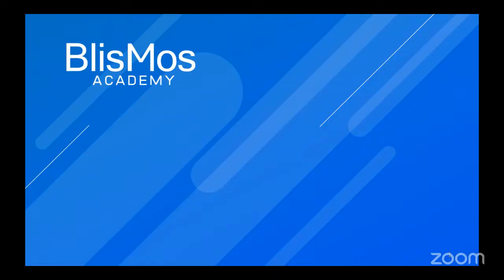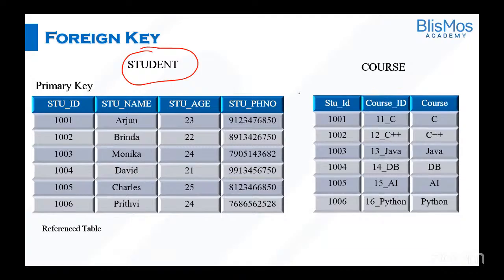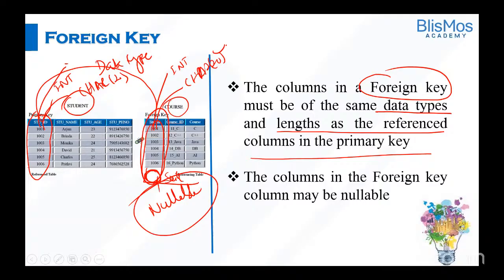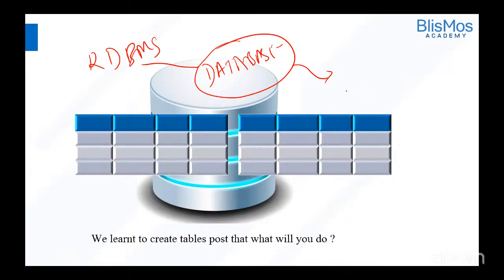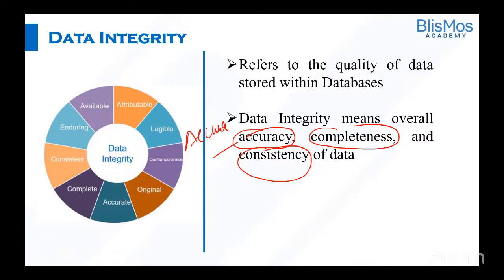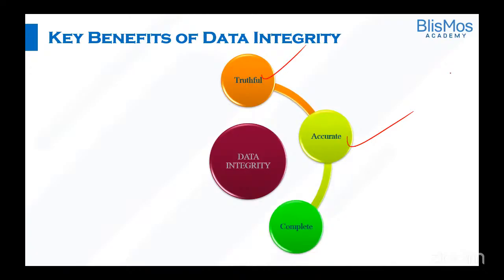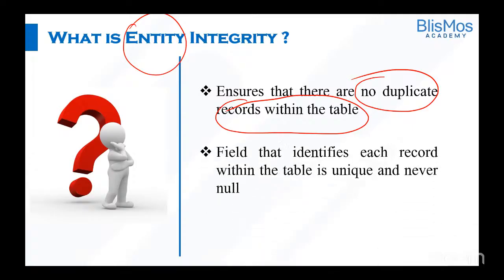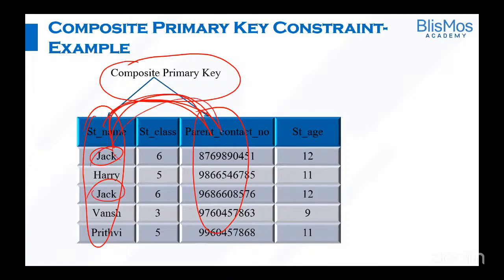Blismos Academy - FREE SQL Course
It’s one of the best and simplest playlist for beginners to learn SQL